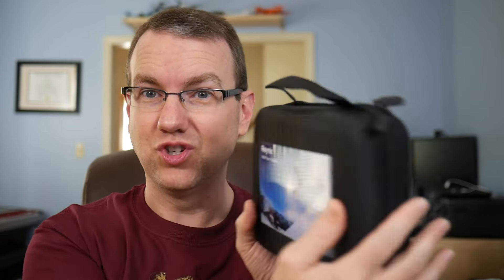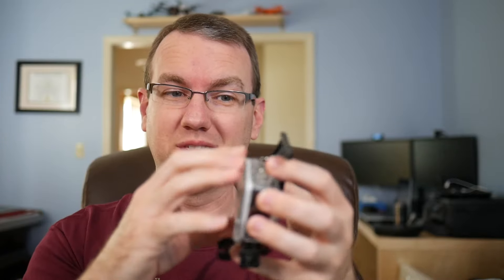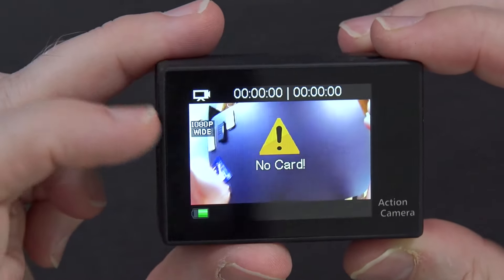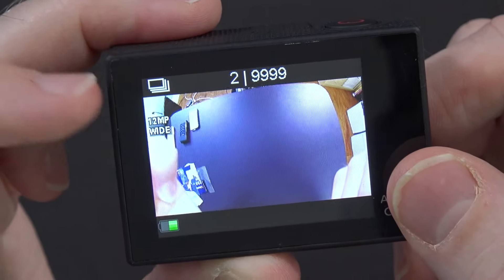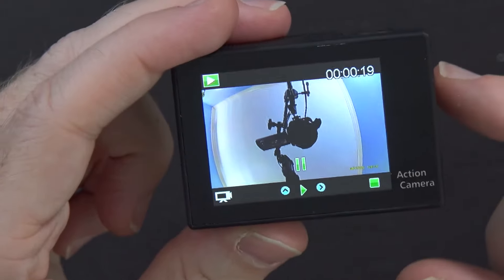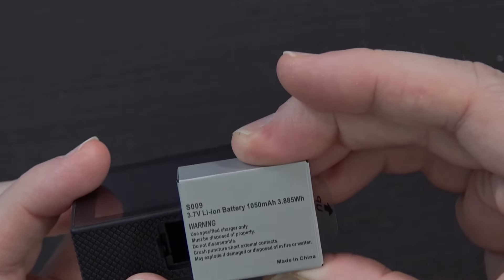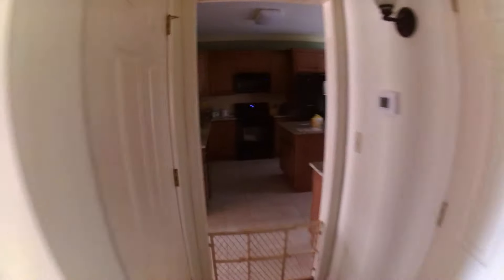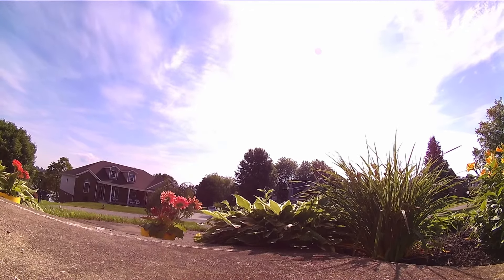1080p Action Camera with LOADS of Accessories! | Raynic Action Cam